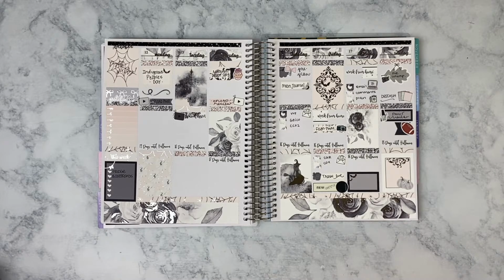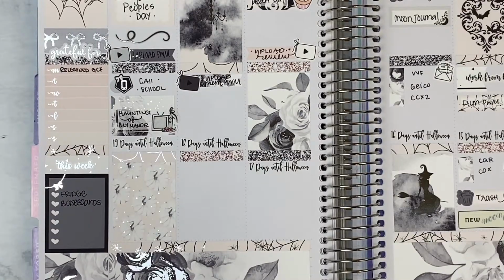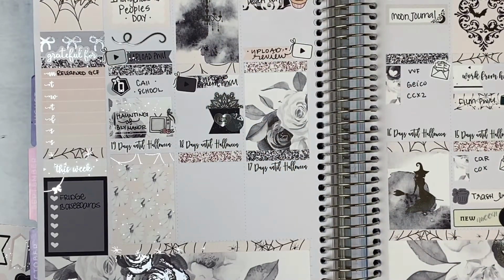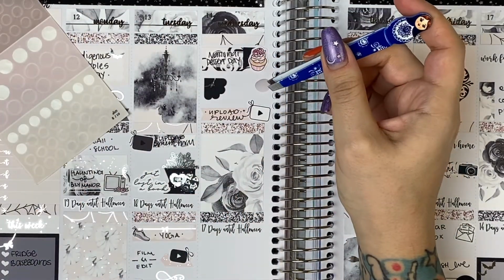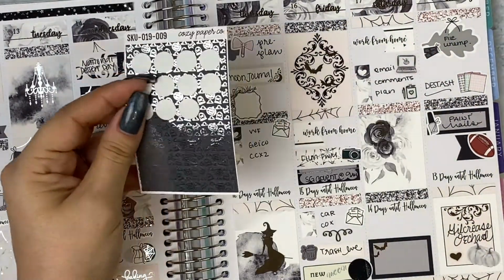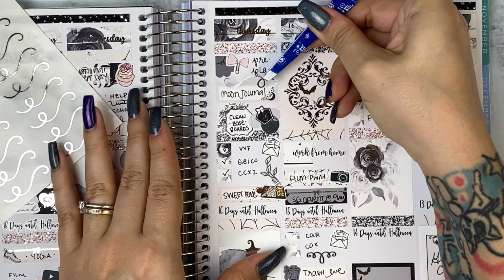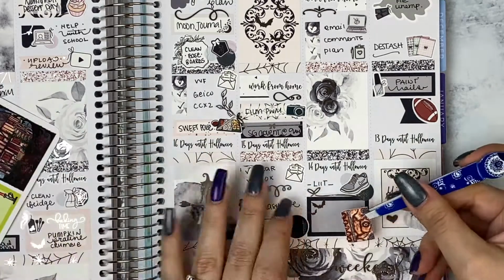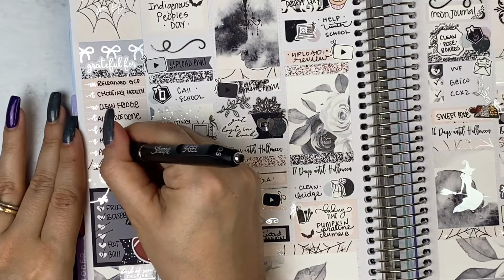Memory Plan With Me | ft. Dash of Sun Designs | Oct 12 - 18 | Medium Vertical Recollections Planner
This week I'm using a kit by Dash of Sun Designs. Make sure the quality level is turned up as far as it can go for the clearest possible video (: Please thumbs up if you enjoyed it, and subscribe if you'd like to see more of my videos!

xoxo- Lisa

TOOLS I REGULARLY USE:

White Out
Gray Slice Tool (I can only find the green one but it's the same thing)
Orange Fiskars Xacto Knife
Sharpie S-Gel 0.5
Pilot G2 0.5
Undu Sticker Remover
Sticker Collecting Paper
Metal Ruler

SHOPS USED THIS WEEK:

Wild Summer Designs - Code LISA40 to save 40% (or join our Facebook group for an exclusive 50% off code for Facebook group members and put LISA in the notes before checkout for my freebie)
Honey Inked
Cozy Paper Co - CODE: LISA10 to save 10% and get my deluxe gold foil freebie
Sticker Geek Designs
Undu Sticker Remover
Kimmi's Studio

Earn cash back shopping Etsy or other online stores (AKA free sticker money)! Free to join. Use my link, spend $25, and get $10 cash back!